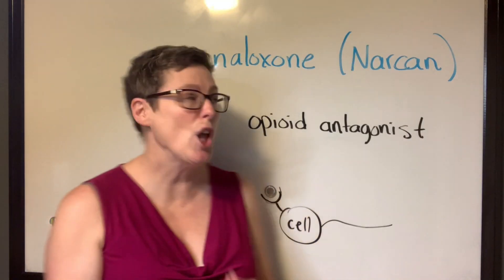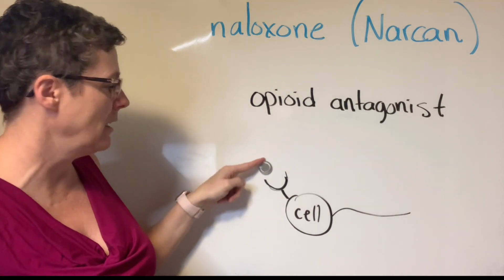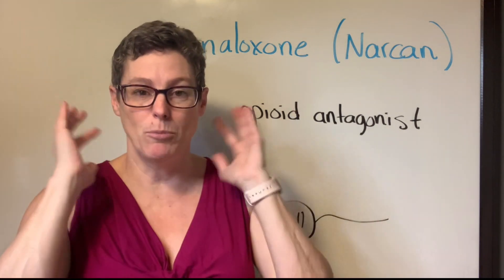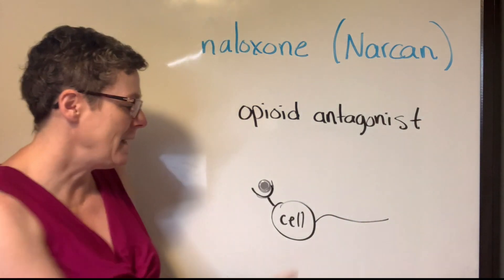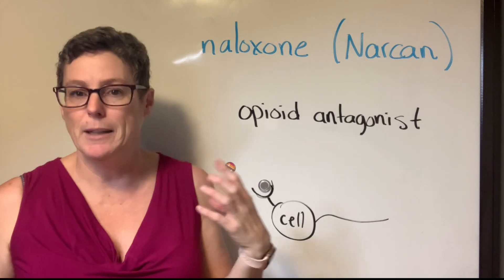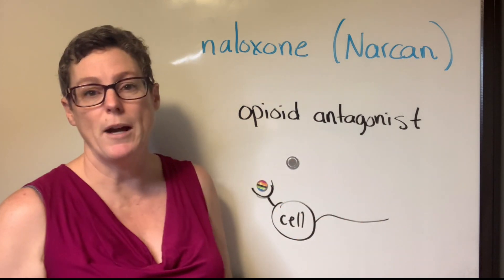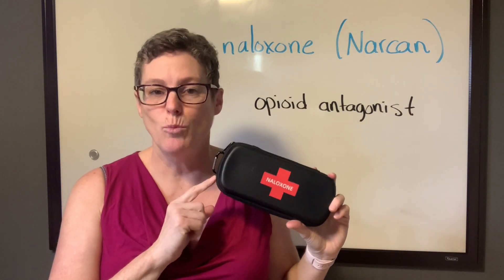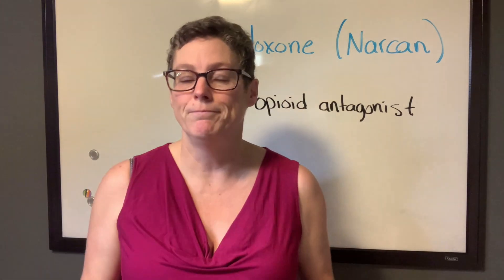How does Narcan (naloxone) Work?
How does Narcan (naloxone) Work? Pharmacology for Nurses

Narcan (naloxone) is an opioid antagonist which means it will move any opioids currently sitting in a receptor site - out, and Narcan will take its place to prevent opioids from binding. The opioid that was originally sitting in the receptor site functioned to change the cell activity. Opioid receptor sites can be found in the brain, nervous system, and intestines.  The ones we are concerned with here are the ones in the brainstem as when opioids connect to those receptor sites, the drive to breathe decreases.

You may come upon a patient who is breathing very slow or not breathing at all. If Narcan is available, you can administer it. It will not harm someone who has never taken Narcan and it may potentially save a life.

Narcan is given every 2 to 3 minutes if there is no response and in your kit, there will be three doses.  If the patient does respond to the first dose, they may wake up agitated because all their pain is back. They should stay awake for 2o to 60 minutes before the Narcan is depleted, leaving the opioid receptor sites free for the opioids that are still circulating to bind. As opioids have a longer half-life, many doses of Narcan are usually required.

As opioids have a longer half-life, we often need to use Narcan more than one time on the same patient.

If you enjoyed this video ▶Please leave a LIKE👍 ▶SHARE this video ▶【SUBSCRIBE】my channel for more new videos And click the BELL 🔔so you don't miss any of my videos HERE

Easy way to support me is through Amazon shopping!

Thank you so much！ I appreciate you！♥♥